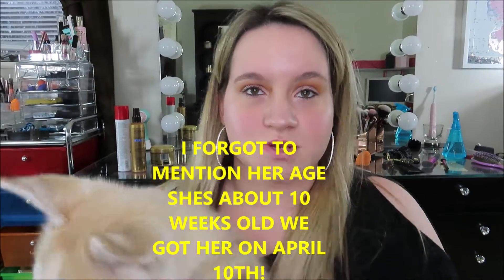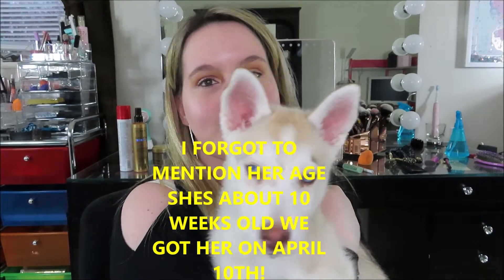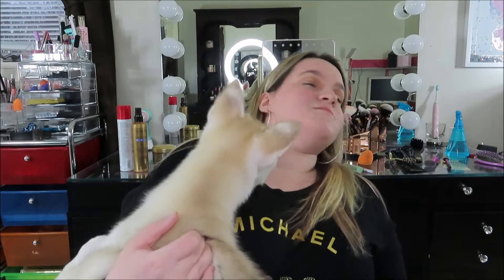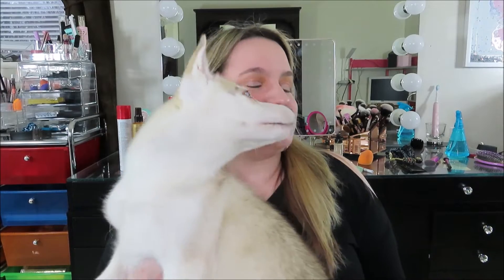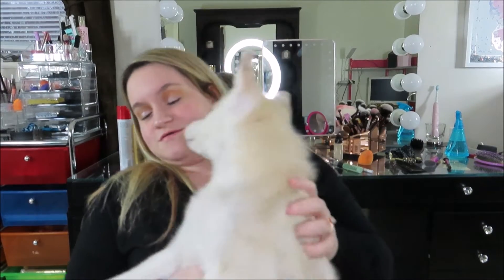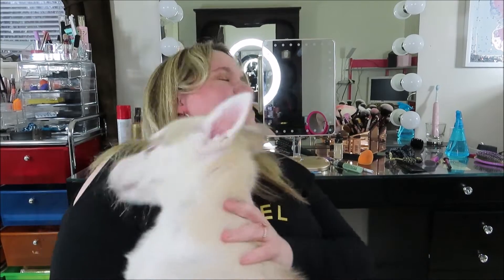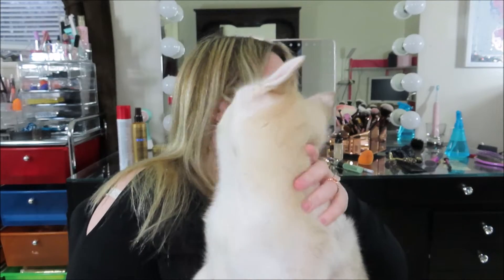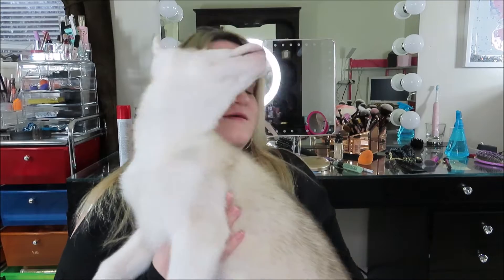MEET MY NEW SIBERIAN HUSKY PUPPY PRINCESS!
2. snapchat- caitlinj1995